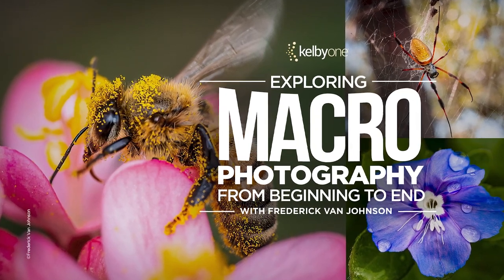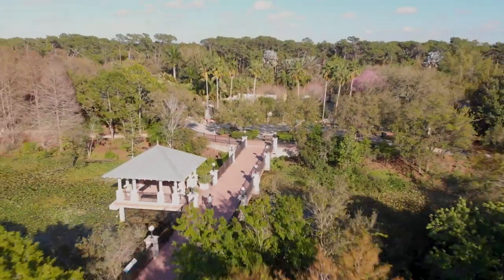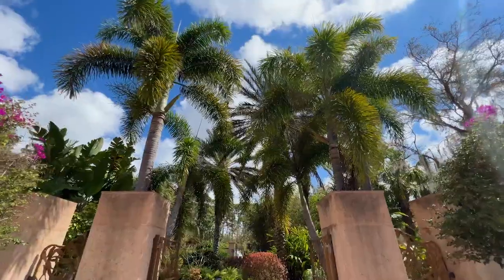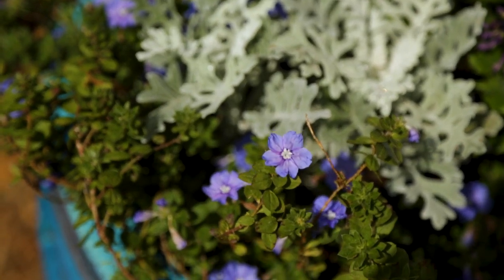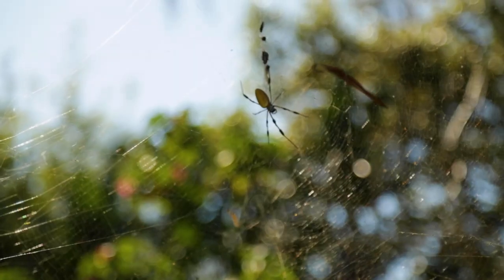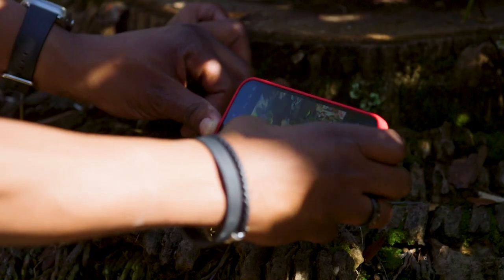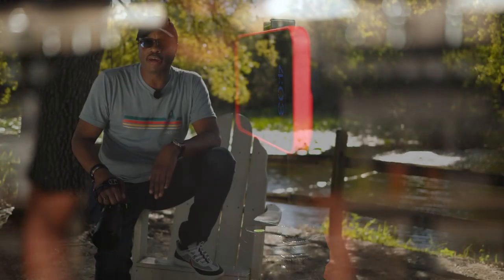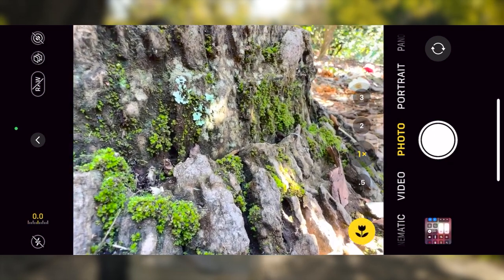Exploring Macro Photography from Beginning to End with Frederick Van Johnson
Ready to take your photography skills to the next level? 📸 Join Frederick Van Johnson in his course, Exploring Macro Photography from Beginning to End. Learn everything you need to know about gear, settings, and post-processing in Lightroom and Photoshop.